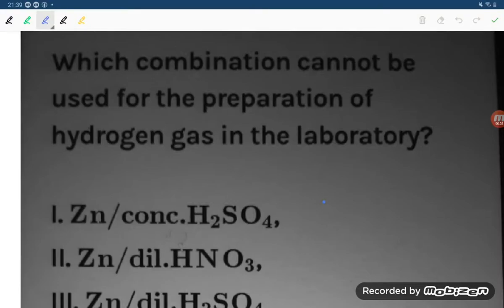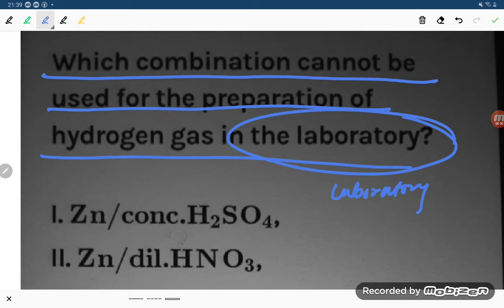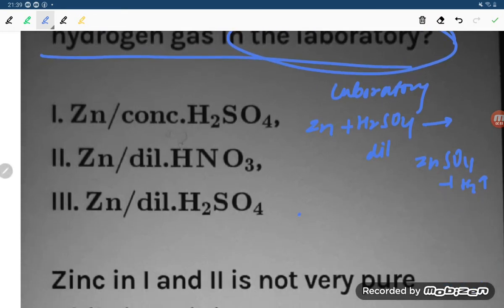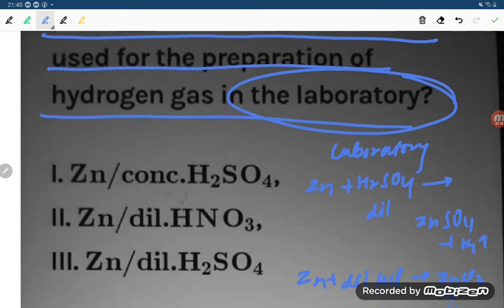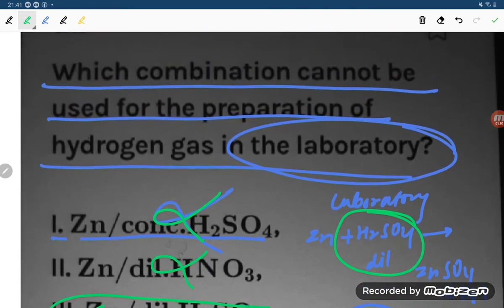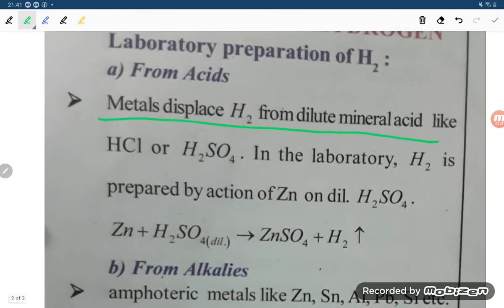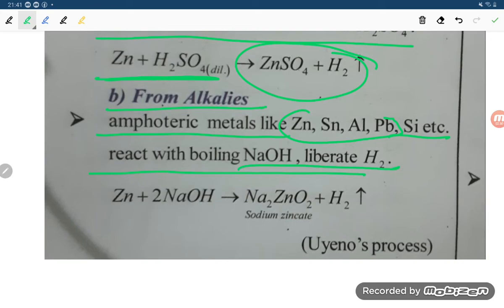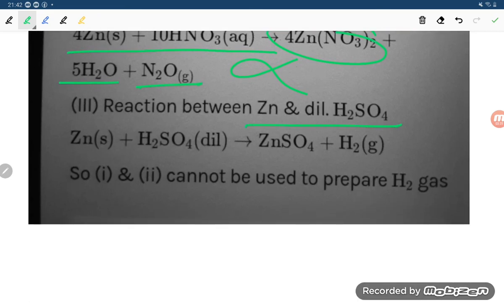which combination cannot be used for the preparation of hydrogen gas in the laboratory